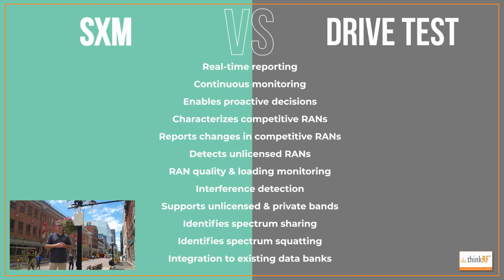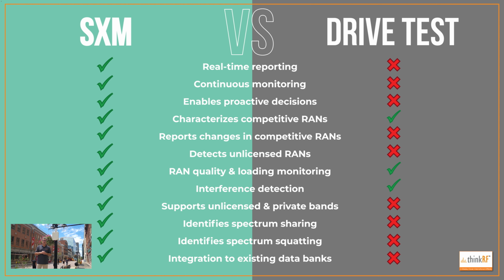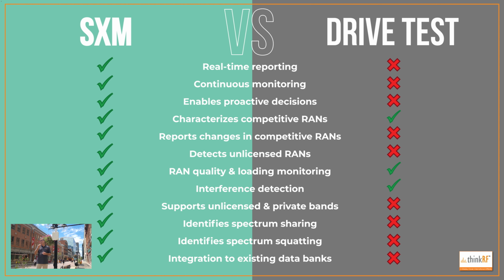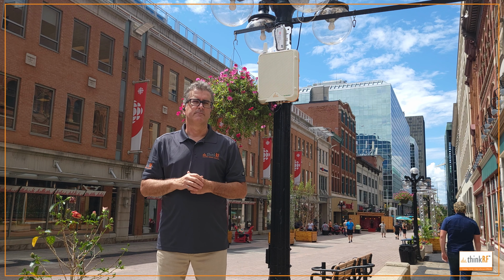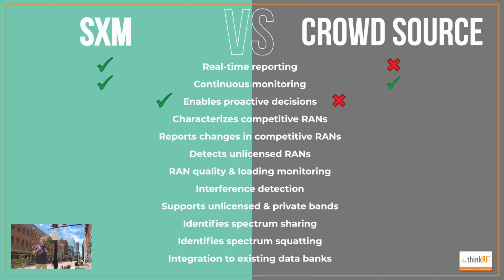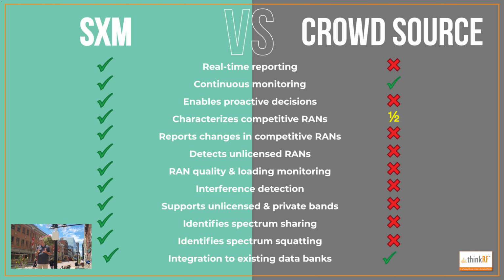The Advantages of SXM over Existing Techniques for Wireless Network Operators - Part 1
SXM - Spectrum Monitoring & Intelligence Revolution
Real-time & continuous tireless network monitoring & intelligence platform.
Ultimate visibility to optimize and utilize RF spectrum networks. Characterize, optimize and protect vital RF spectrum networks with real-time insights on the state of wireless technologies.

Part 1 - In this video, we are talking about the advantages of SXM over existing techniques.

0:00 Introduction
0:03 Existing techniques
0:19 RF drive test
0:39 SXM vs RF drive test
1:29 Crowdsourcing
1:40 SXM vs Crowdsourcing
2:32 Conclusion